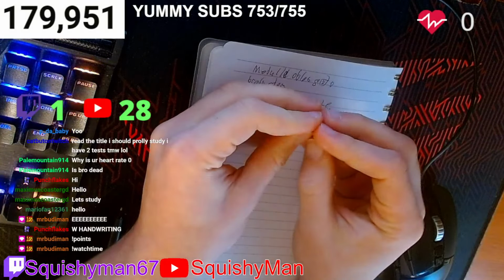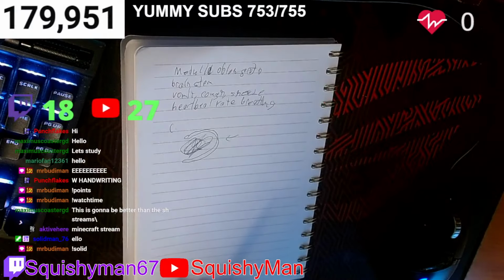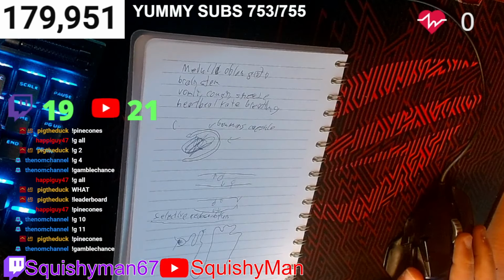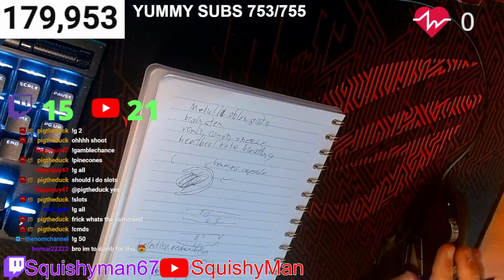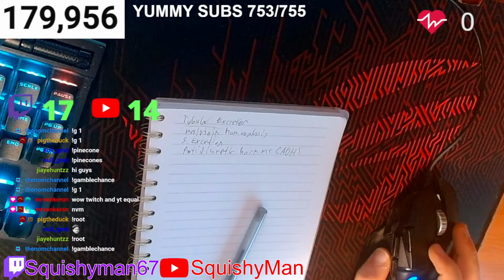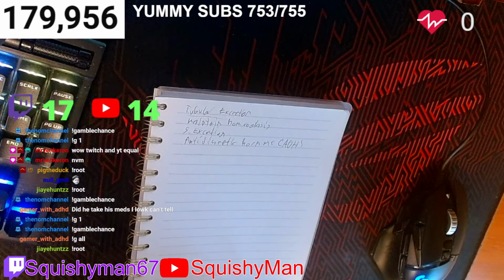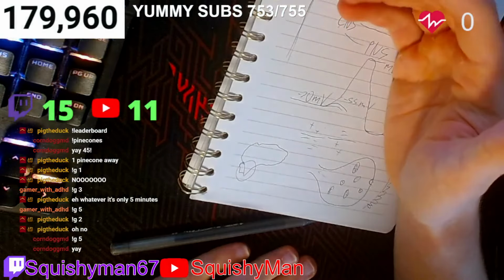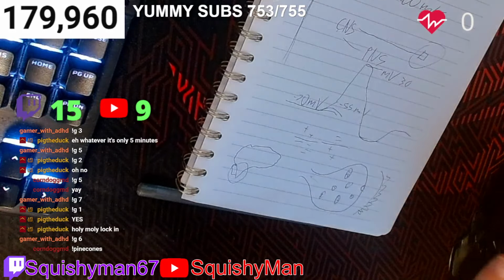STUDYING FOR BIO EXAM YAP ABOUT GD IN CHAT MEANWHILE